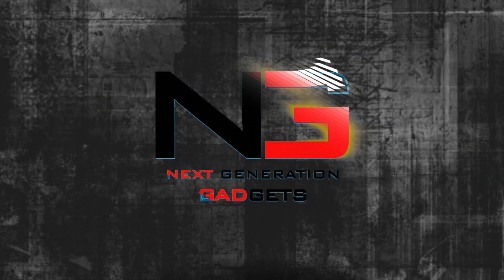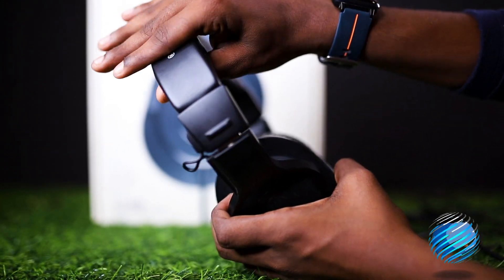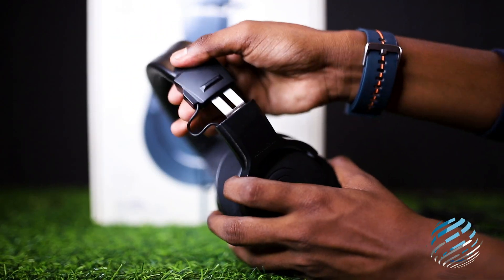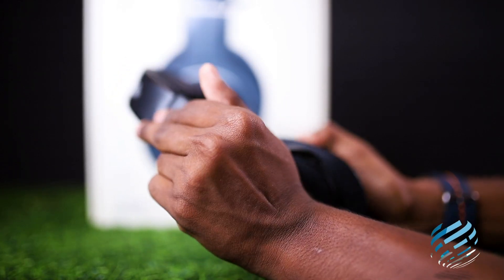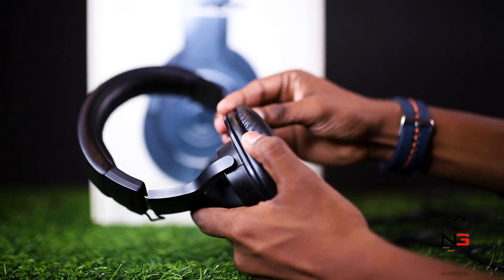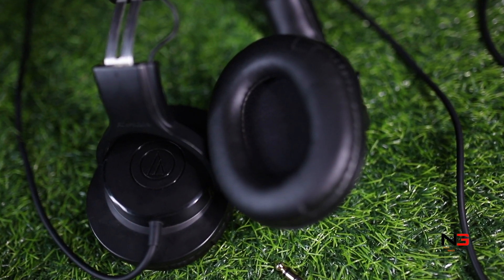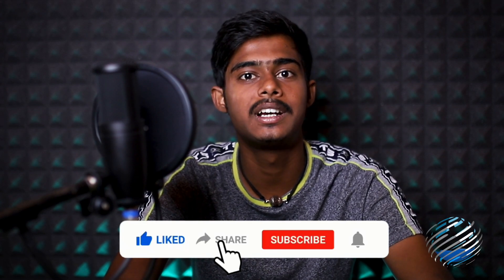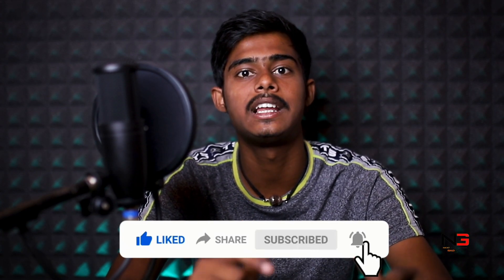AUDIO TECHNICA M20x | NG Gadgets | Laeneshvar | Studio monitor headphone